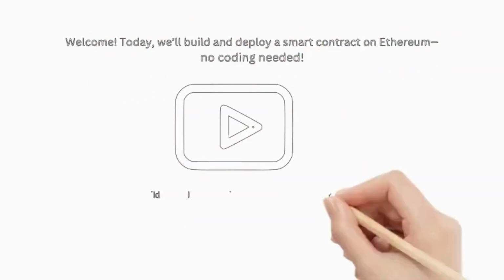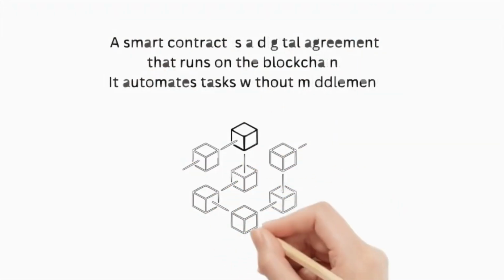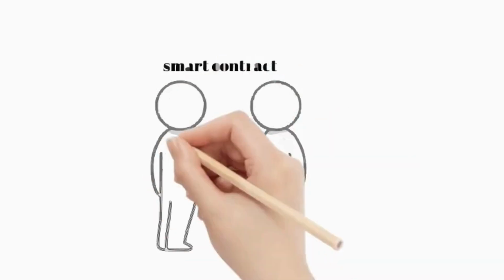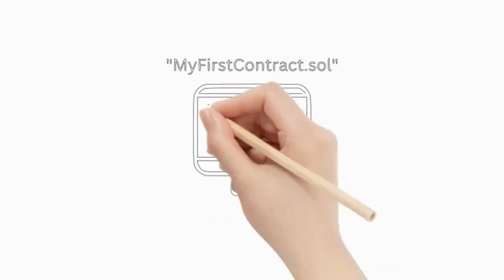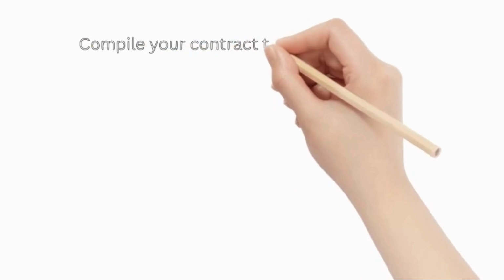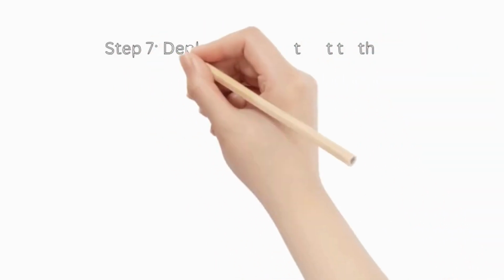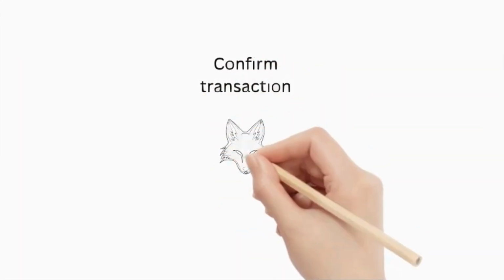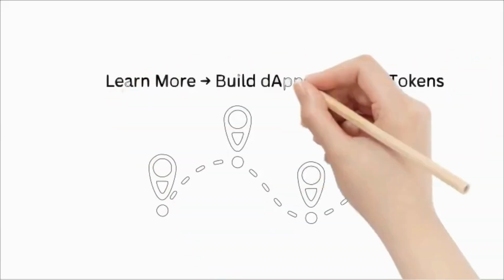How to Build & Deploy Your First Smart Contract on Ethereum (No Coding Required!)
🚀 Learn How to Build & Deploy Your First Smart Contract on Ethereum—No Coding Required! In this step-by-step tutorial, we’ll walk you through creating and deploying a smart contract using Remix IDE, MetaMask, and the Goerli Testnet. Perfect for beginners!

✨ What You’ll Learn:
✅ Tools you need: MetaMask, Remix IDE, and Goerli ETH.
✅ Writing, testing, and deploying your contract